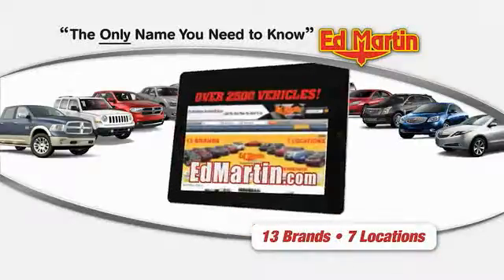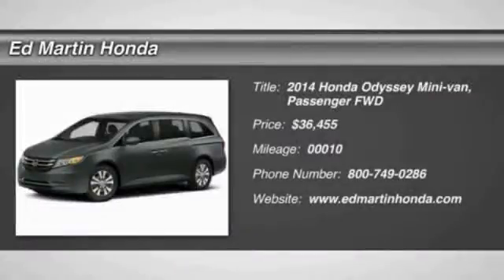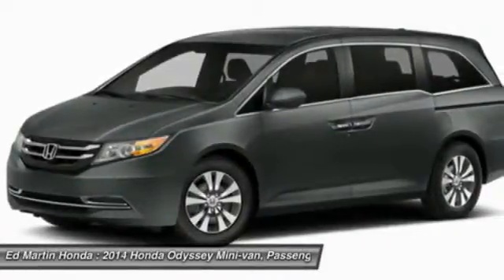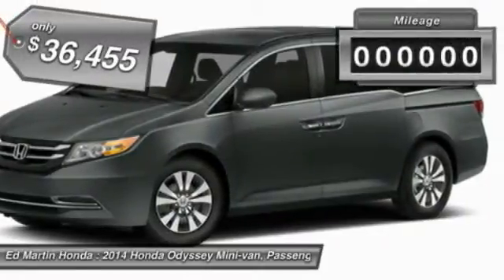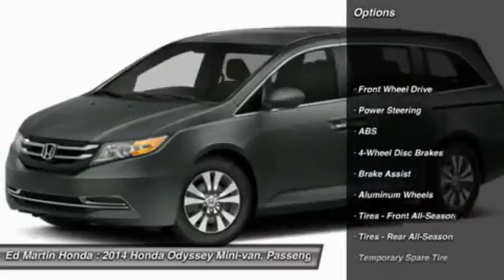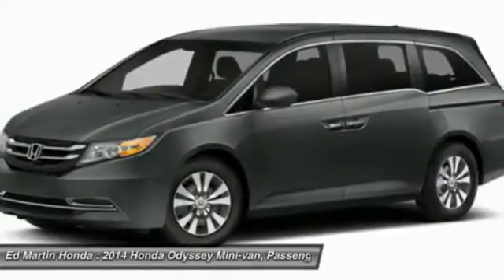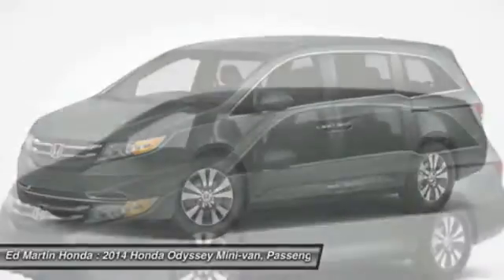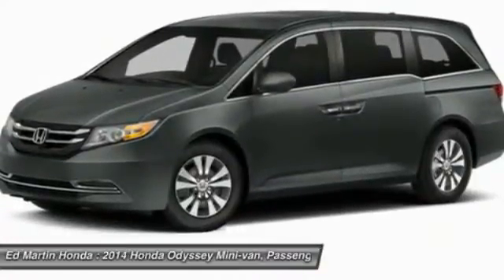2014 HONDA ODYSSEY Indianapolis, IN 2OD4274